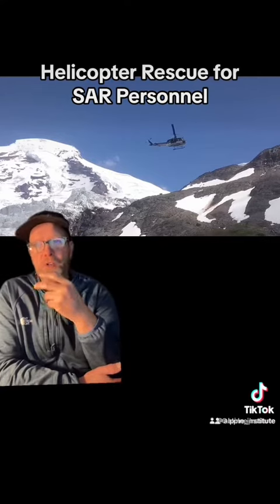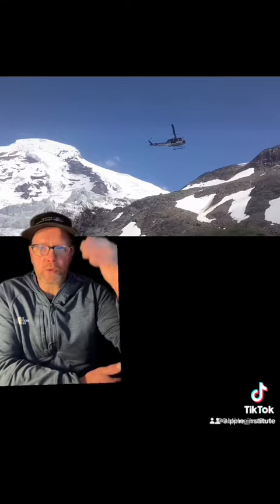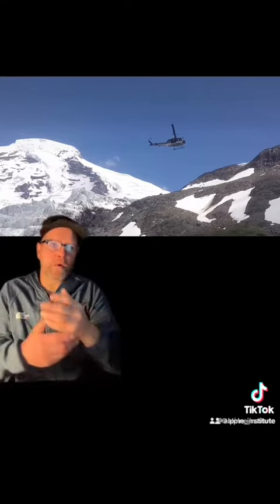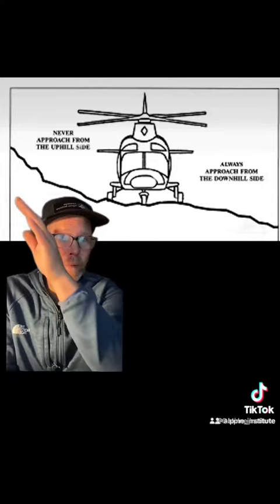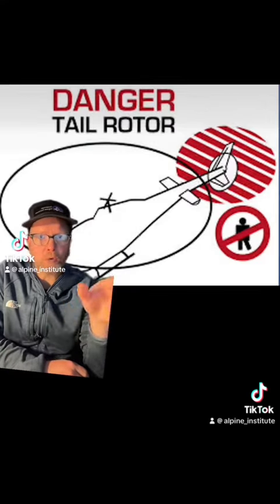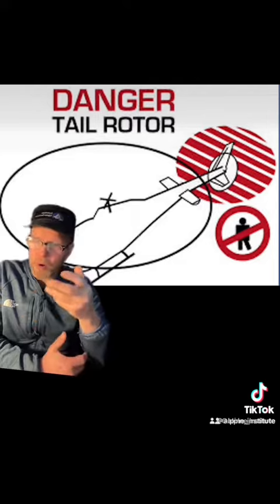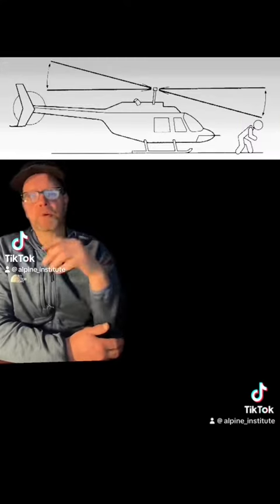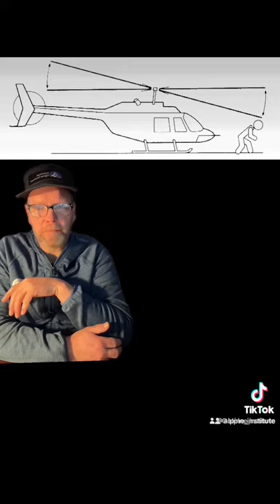Helicopters and SAR Personnel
Managing the hazards of a helicopter during a MountainRescue operation or a SAR operation in the backcountry can be incredibly hazardous. This video covers some basics for those who work around helicopters in a rescue scenario.